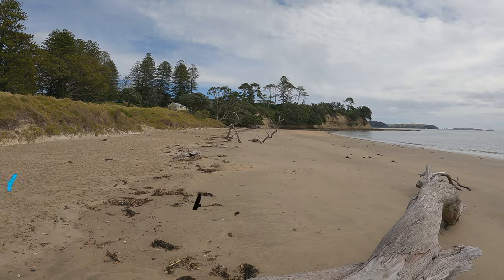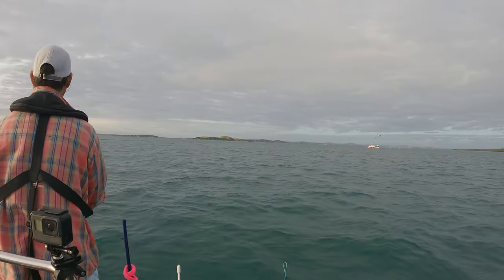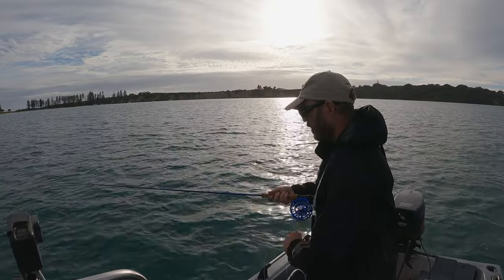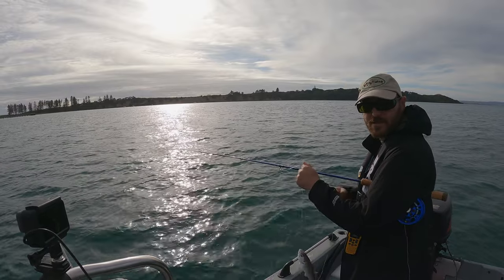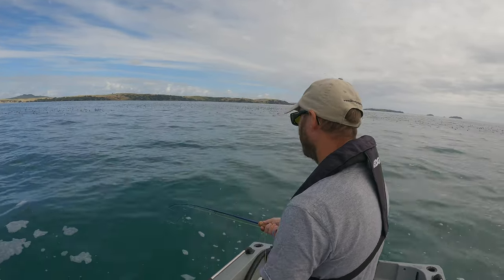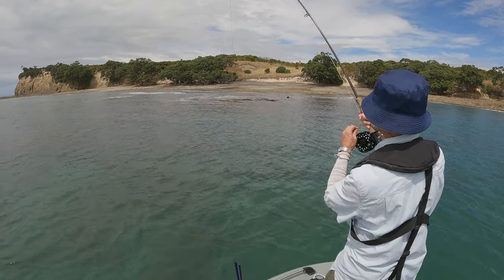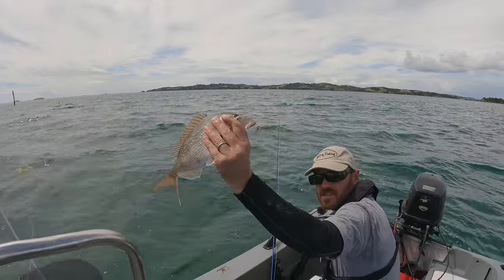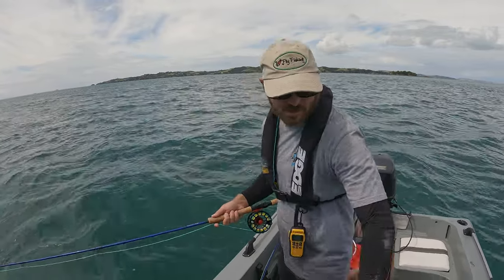Saltwater Fly Fishing for Snapper and Kahawai in New Zealand (Waitemata Harbour, Auckland)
We had an exciting day saltwater fly fishing for snapper and kahawai in Auckland's Waitemata harbour here in New Zealand.  We had a steady stream of snapper to the fly plus a solid kahawai of 2.5kg. I topped it off with a PB snapper on fly measuring 56cm.  What a great day's fly fishing on the harbour.

Chapters:
00:00 Overview
00:32 My setup for the day
01:08 The do nothing approach to fly fishing for snapper
02:14  First snapper onboard
03:05 We go chase Kahawai
08:42 We go deep drifting for snapper on fly
16:06 Back chasing Kahawai
18:46 Lunch on Motuihe
19:57 Massive schools of Anchovies
23:25 Mike gets a Snapper from the shallows on fly
24:23 Back chasing Kahawai
25:41 Back to the shallows for some good Snapper on fly

I'm supported by I Love Fly Fishing please check them out.  I use a lot of their great gear.